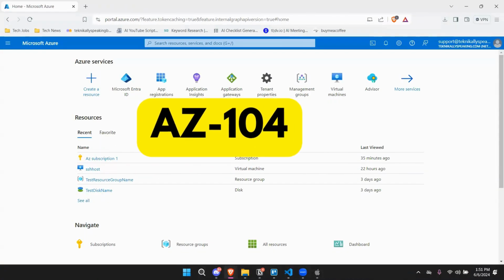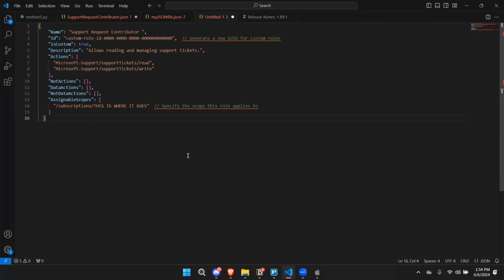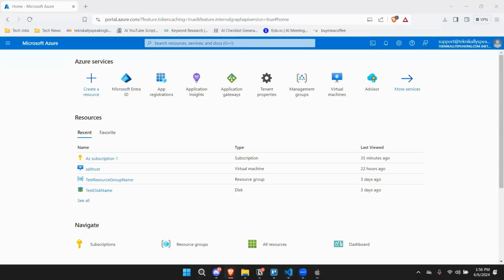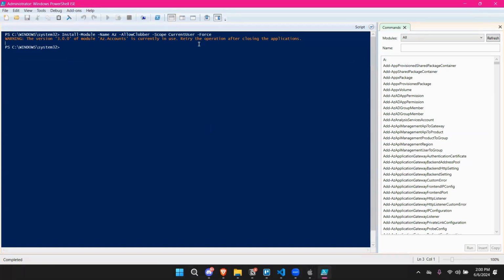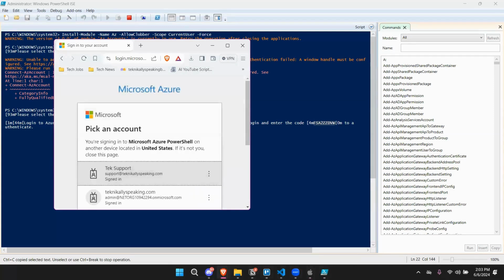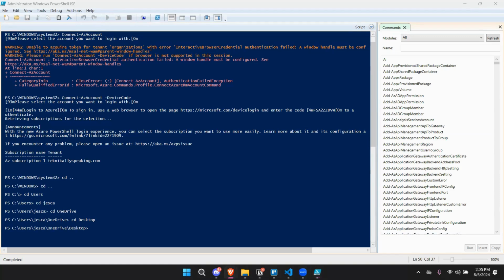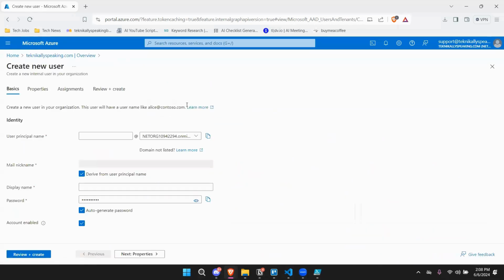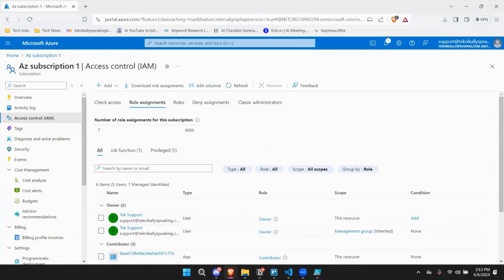AZ104: Manage access to Azure resources - (RBAC)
Video Topic: Role-Based Access Controls